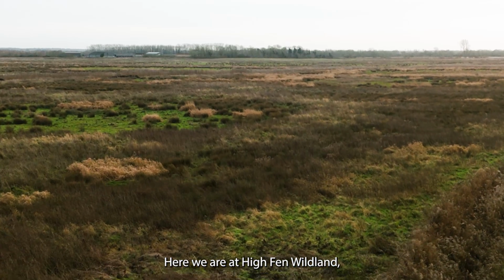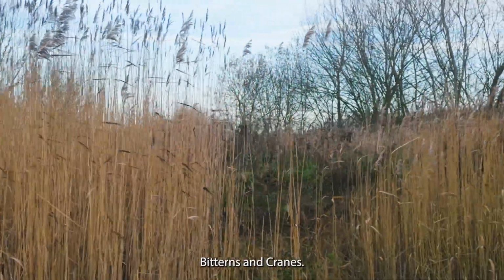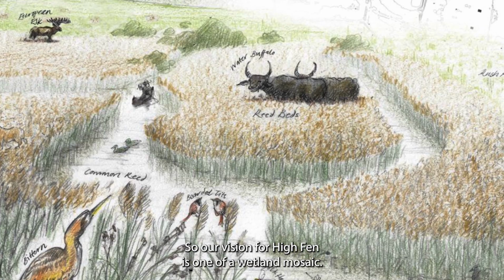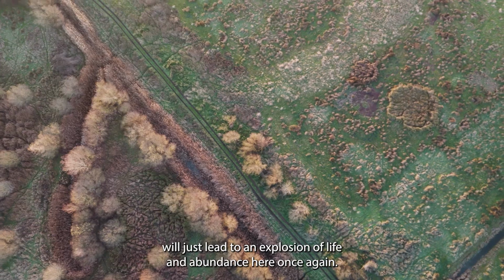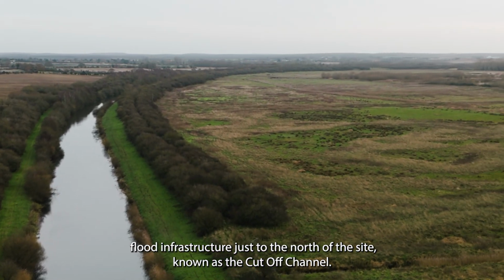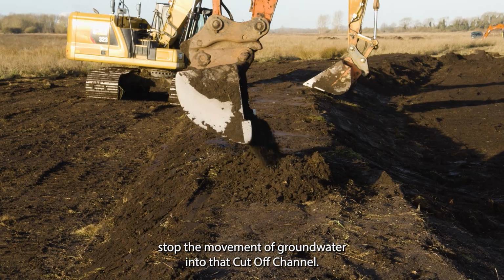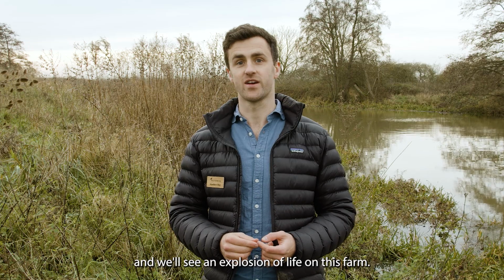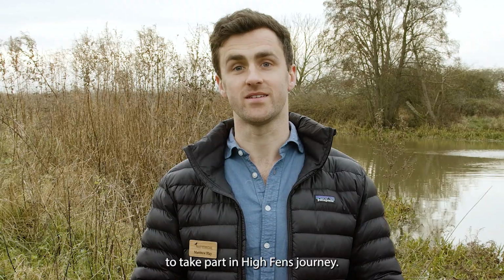Introduction To High Fen Wildland 2025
After two years of research, the restoration phase has begun at Nattergal's 2nd rewilding site, High Fen Wildland in Norfolk. Our vision is to rewet and protect the peatland while securing the return of an array of species that would have once called the Fens home. In this short film, our Natural Capital Manager, Matthew Hay, explains our approach.